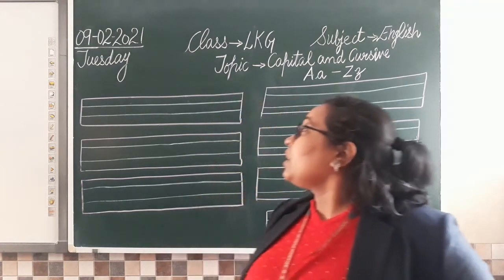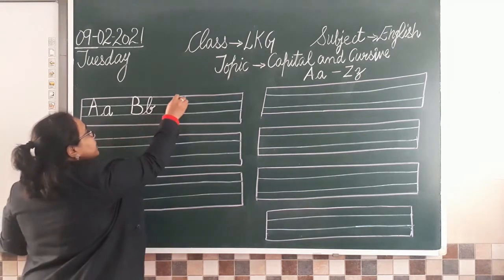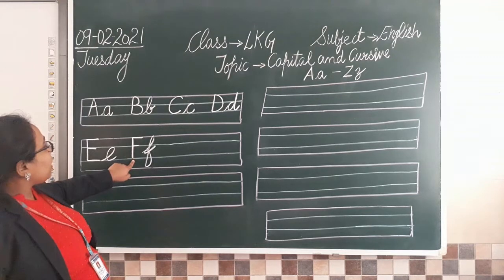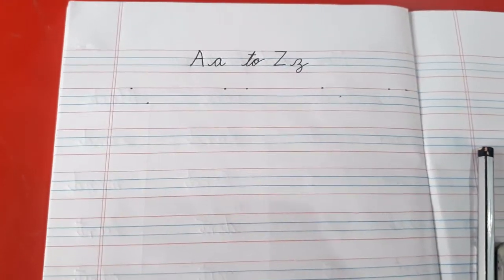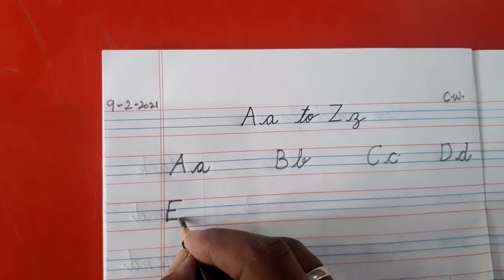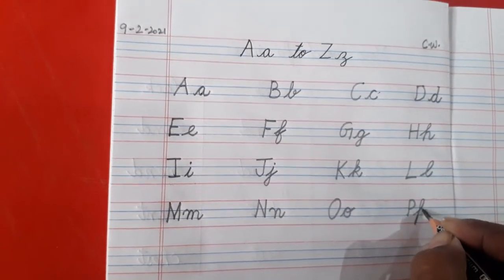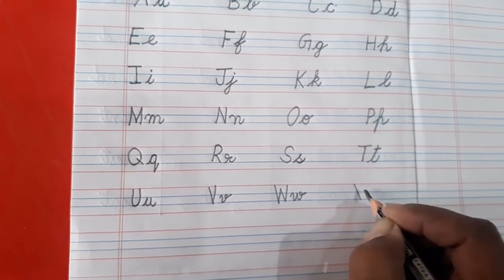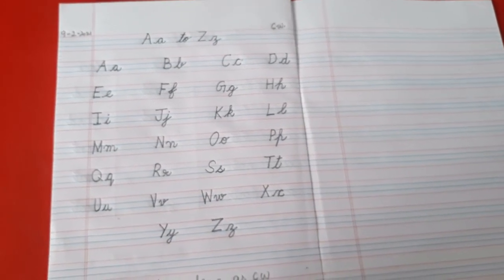09 02 2021 Video Capital and cursive A to Z LKG Vani